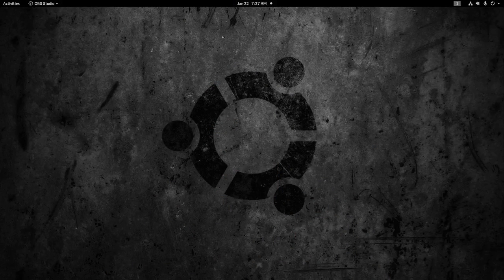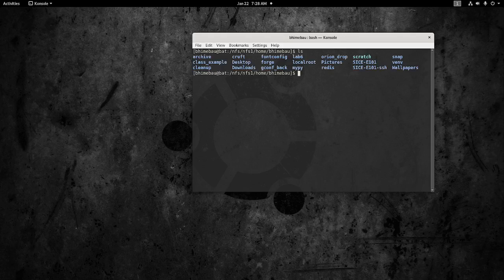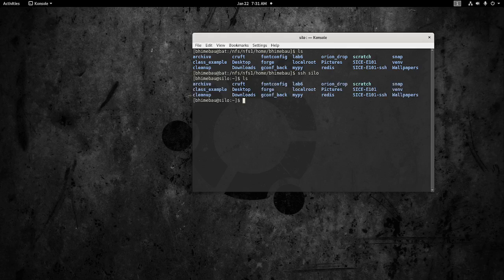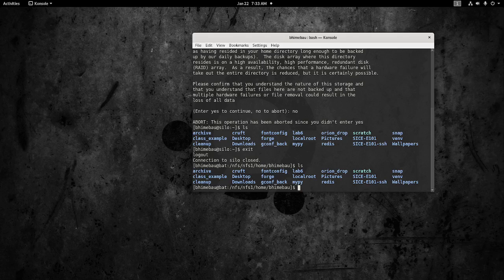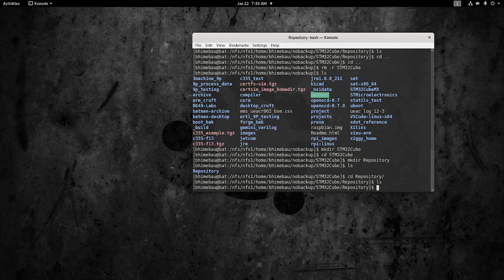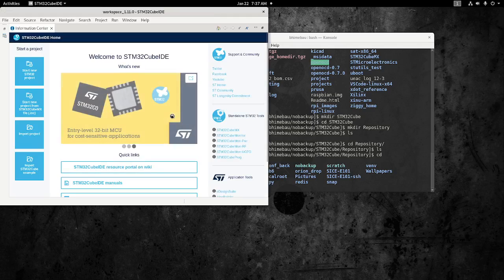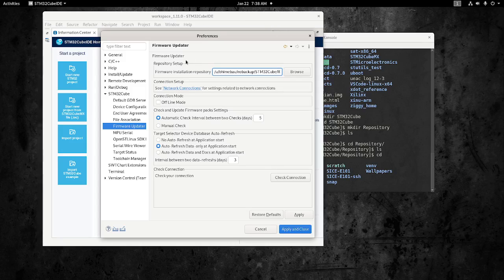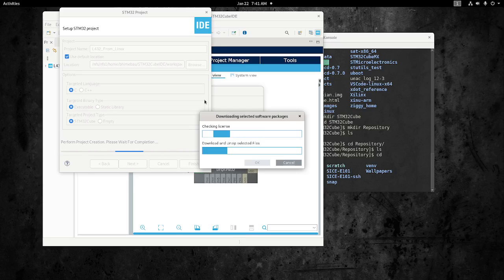STM32 CubeIDE Getting Started - Video 8 SICE Linux Computers I